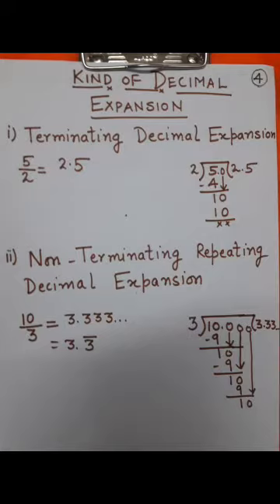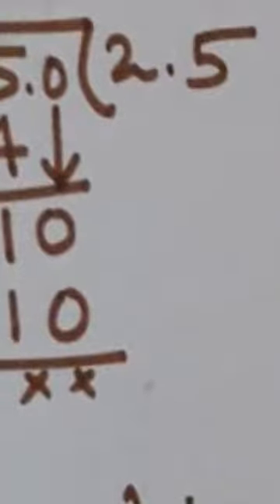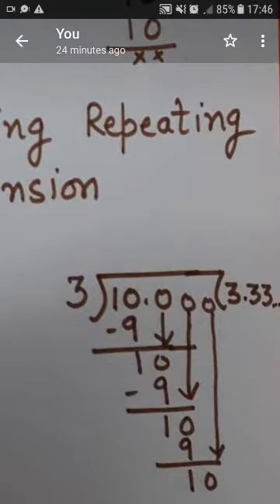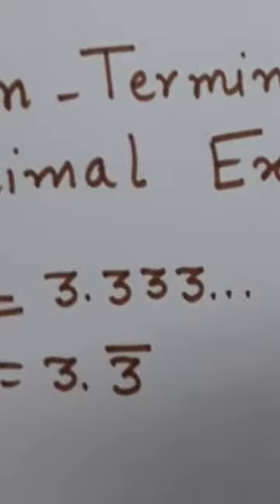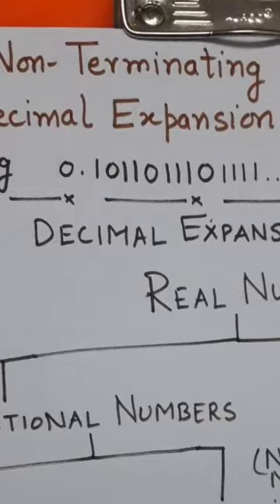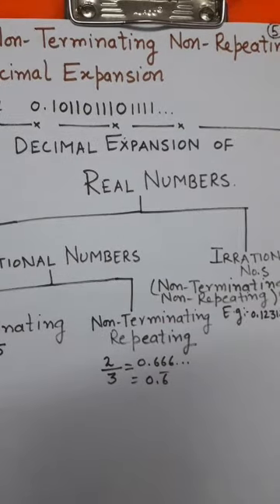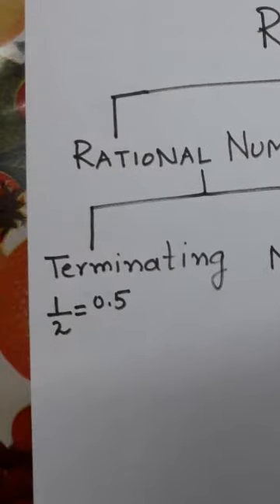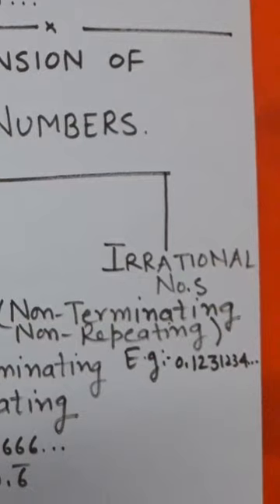CLASS-10 Decimal Expansion of Real Numbers